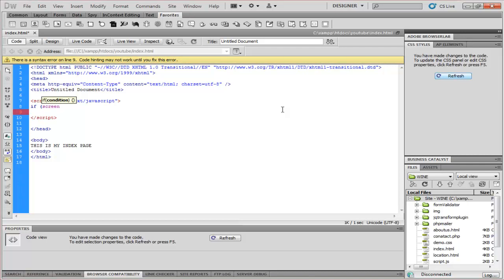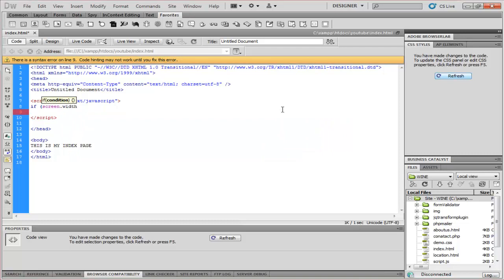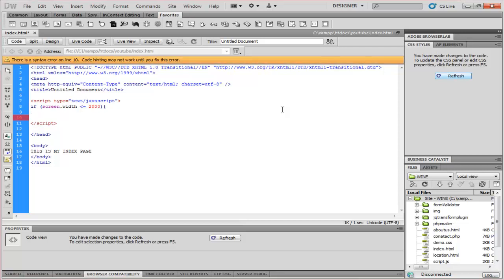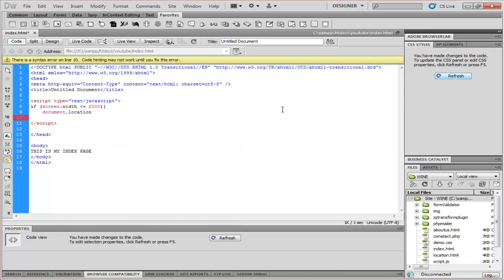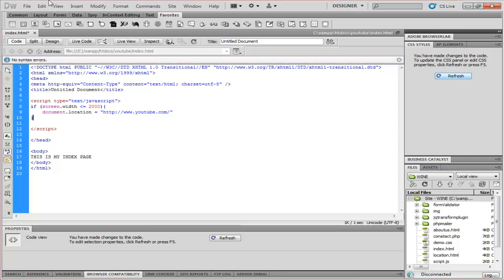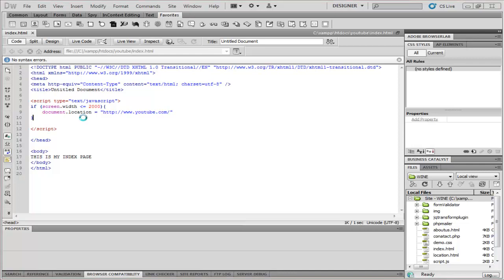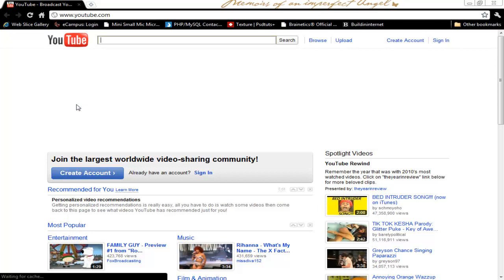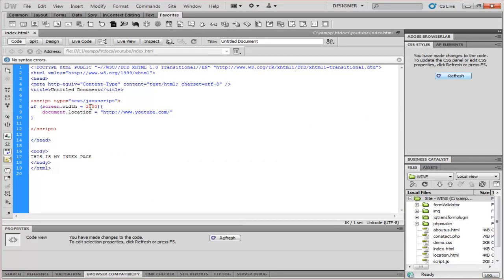How to setup redirect script on your website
Ever wonder how to make you website redirect base on user screen size well to day I'll show you a simple way to get that done.